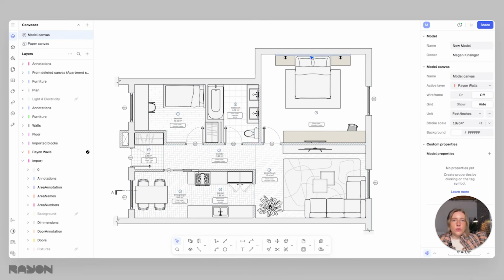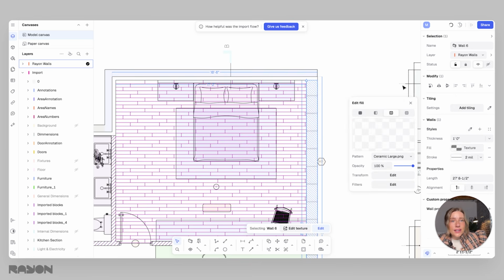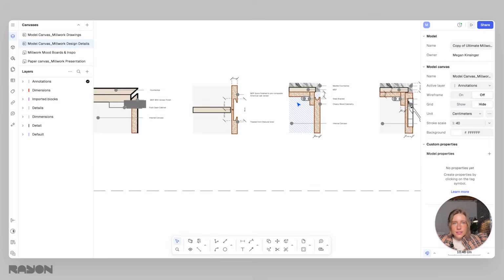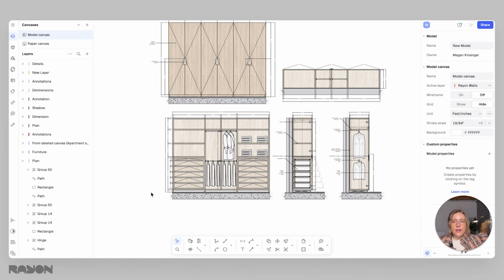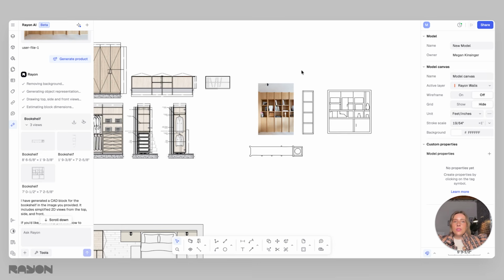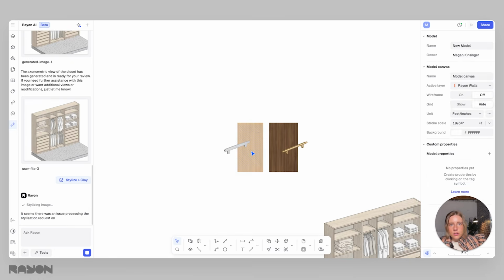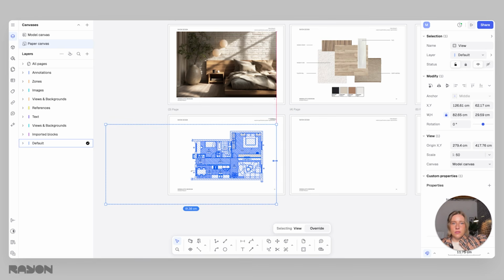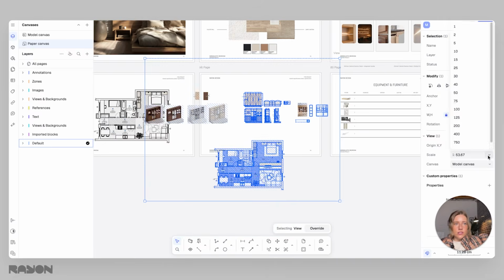Stop Drawing from Scratch: The Fastest Way to Create Your Millwork Design Library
Stop redrawing millwork from scratch—learn a reusable Rayon workflow that turns your cabinetry details, blocks, and templates into a scalable system for faster projects.

If you’re an interior designer who keeps redesigning custom millwork on every project, this tutorial shows a faster system that compounds your work over time. You’ll learn how to build a reusable millwork template in Rayon Design by importing a DWG, tracing or rebuilding key plan elements, and turning your cabinetry layouts, elevations, and details into adaptable CAD assets you can copy/paste into future projects. The video covers creating and saving wall + zone styles, organizing a detail library (layouts, sections, hardware, finishes, mood boards), and leveraging Rayon's block library (10,000+ blocks), including parametric blocks. You’ll also see how to use Rayon AI to generate CAD blocks from images, create 3D axonometric views, and test material/finish options quickly for client-facing design decisions. Finally, you’ll assemble everything into a polished presentation on paper canvases, export PDF/PNG, or share a live presentation link—ideal for client-ready millwork documentation, shop drawing prep, and streamlined approvals.

00:00 Intro
00:30 The “reusable millwork system” workflow (templates, blocks, detail libraries)
01:39 Import a DWG into Rayon (scale, layers, clean-up)
03:50 Trace/rebuild the plan with Rayon walls (save wall styles for reuse)
06:19 Stylize the plan with zones + finishes (save floor styles, name rooms)
08:59 Millwork template walkthrough (layouts, details, mood boards, presentation starter)
10:43 Test closet layouts in the project (copy/paste from template, quick fit checks)
14:43 Use Rayon's block libraries (10k+ blocks + importing categories)
15:58 Parametric blocks (resize intelligently for fast iterations)
17:21 Generate CAD blocks with AI (image → top/side/front views)
19:23 Publish reusable assets (templates, block libraries, style libraries)
21:06 AI for visualization (axonometric views, stylized clay/render, material prompts)
27:14 Build client-ready presentations (paper canvases + reusable sheet template)
31:56 Export & share (PDF/PNG + live presentation link)
33:26 Outro